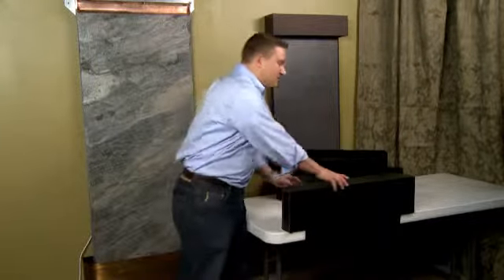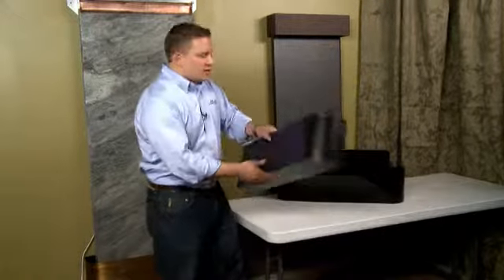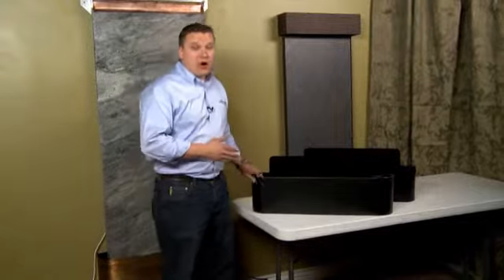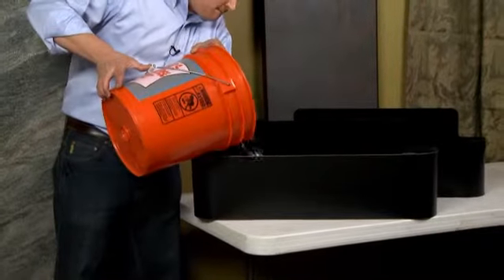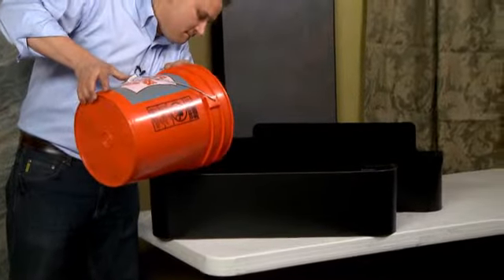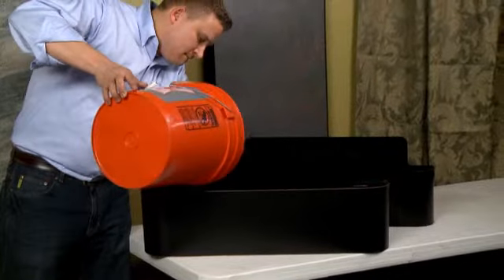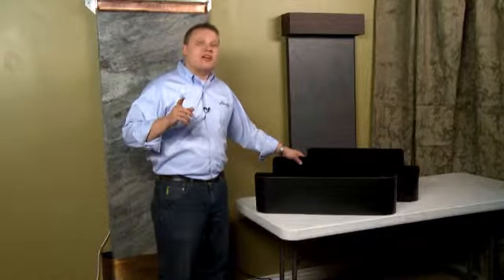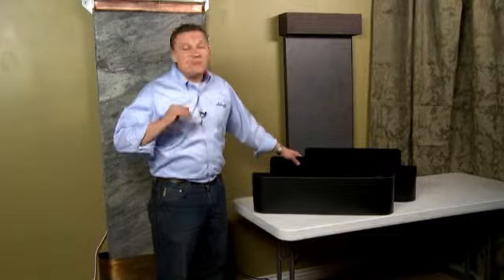Leaky Tray: How to test and determine if your tray is leaking.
In this video we discuss water trays in our water features and what might cause them to leak.